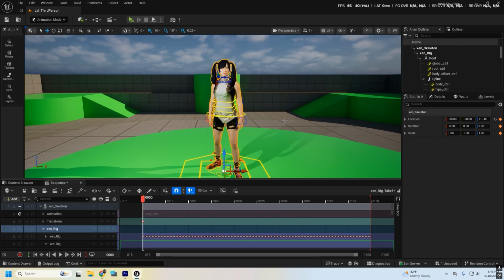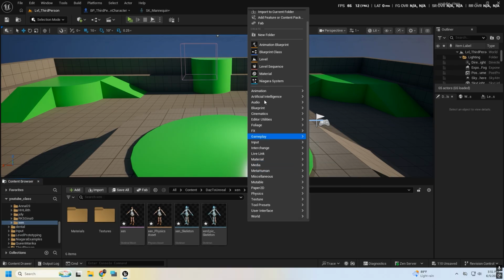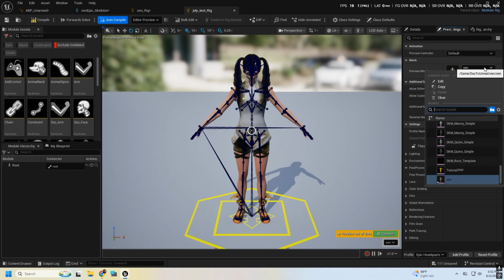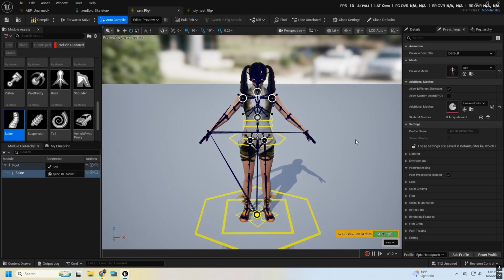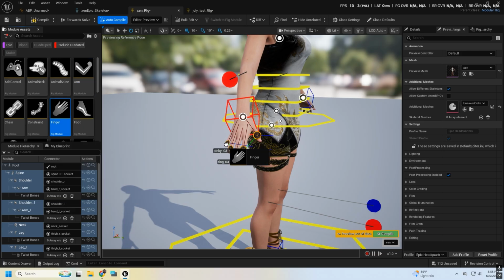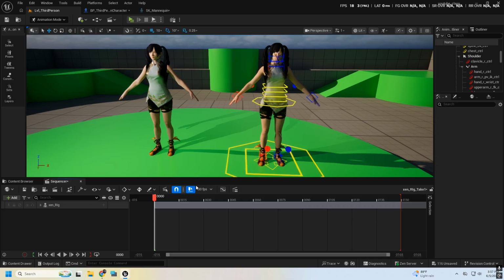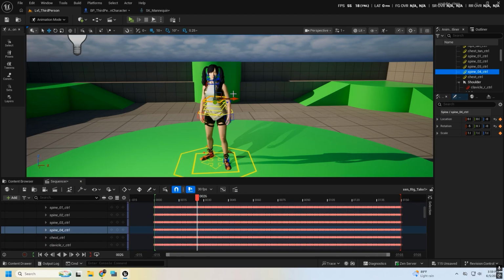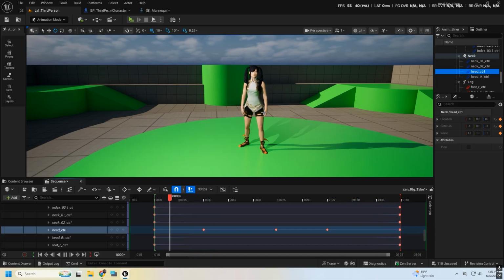Make A perfect Modular Rig For Daz Character in unreal engine 5.7/ Modular Control Rig Tutorial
Hello guys and welcome .In this video I will be checking out the New Modular Control Rig inside of Unreal Engine 5.4. The new Modular Control Rig allows you to create an animation rig for your character in just a couple of clicks. It automates and streamlines the process of creating rigs for your character so that you can quickly start the animating process. Whether you are animating characters for games or short films, the Modular Control Rig in Unreal Engine 5.7 will speed up the process with just a few clicks.

🎮 Engine Version: Unreal Engine 5.7
🧠 Topic: Blueprints / Gameplay / Animation / UI
💻 Platform: PC (Windows)

⏱️ Timestamps:
00:00 Intro
01:10 Explanation
05:30 Implementation
10:00 Testing